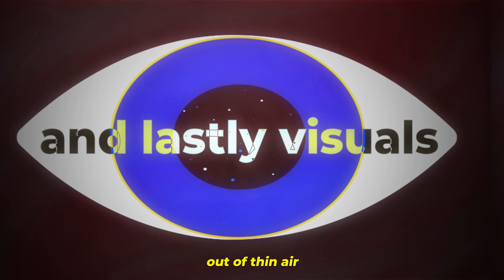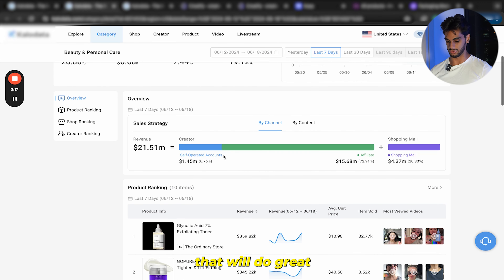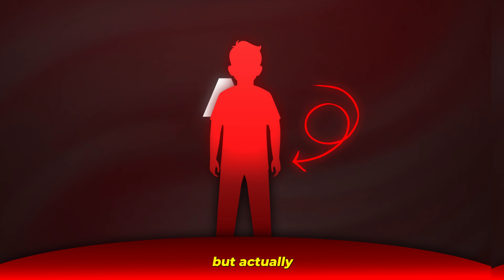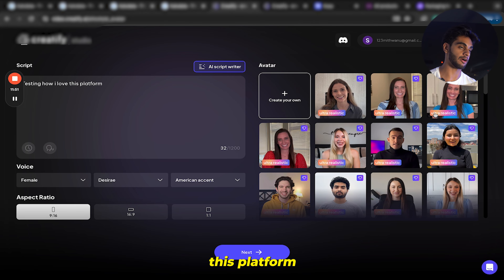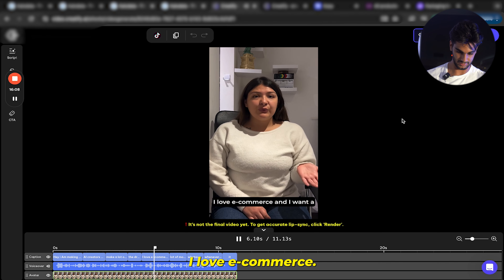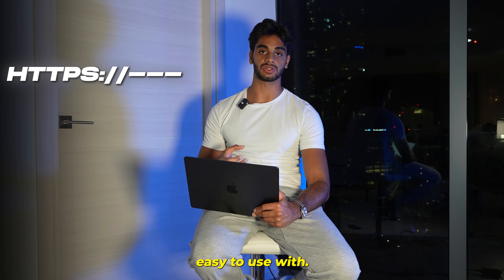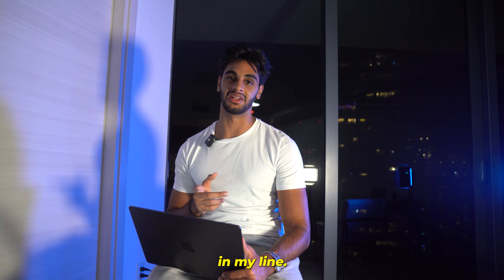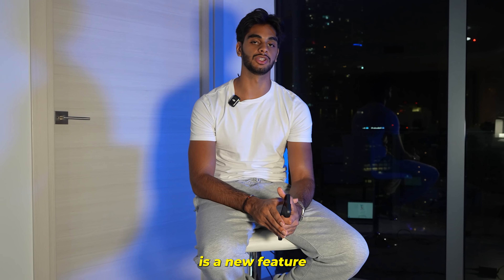The NEW Way of Dropshipping in 2025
How I Would Start a 'Built-to-Sell Brand' in The Next 90 Days By Using Branded Dropshipping